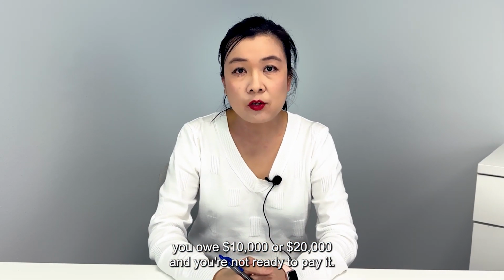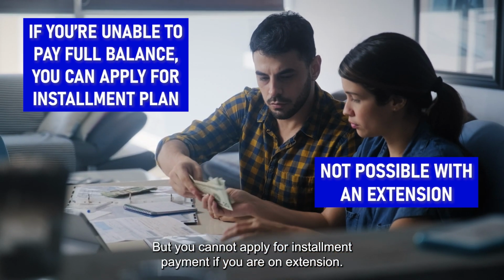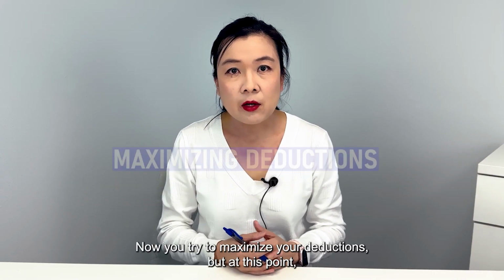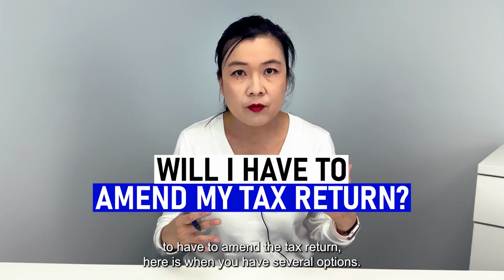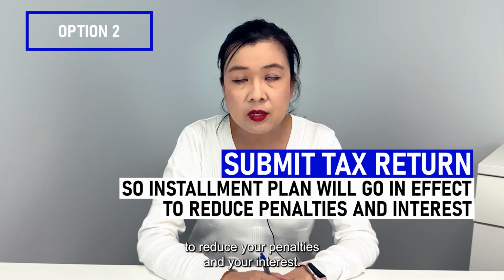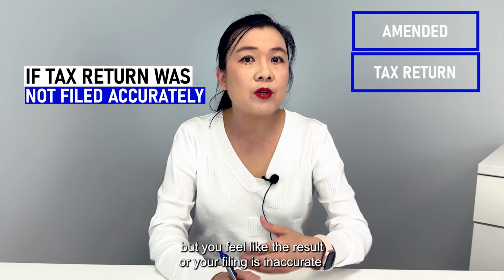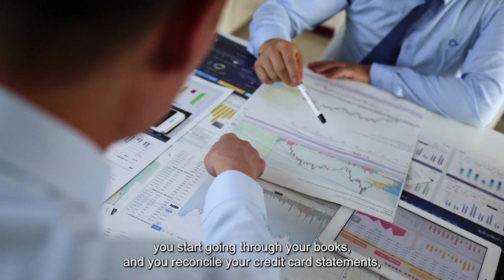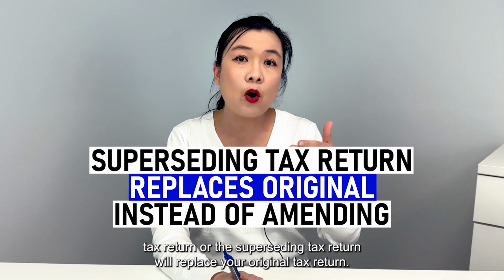TAXES DUE TODAY | Tax Week With XQ CPA | Day 5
With your 2023 tax return due today April 15th, 2024, you may be scrambling to get your tax return filed with the IRS on time. What do you do if you realize you have a huge tax balance and no way to pay it? Do you need more time to prepare an accurate tax return that better reflects your tax situation?

Need help or have questions? We would love to hear from you.

➡️ IRS Enforcement Intensifies: $520 Million Collected in Six Months! ➡️ PART 2 CRITICAL ERC NEWS | How Do I Withdraw From the ERC? ➡️ PART 1 CRITICAL ERC NEWS | What is the ERC Moratorium? ➡️ XQ CPA 2023 Rewind | Technical Edition ➡️ XQ CPA 2023 Rewind | Social Edition ➡️ How to Grow Your Business SUCCESSFULLY in 2024!